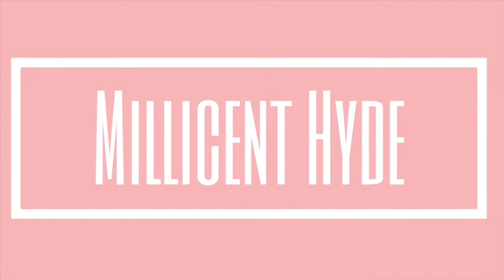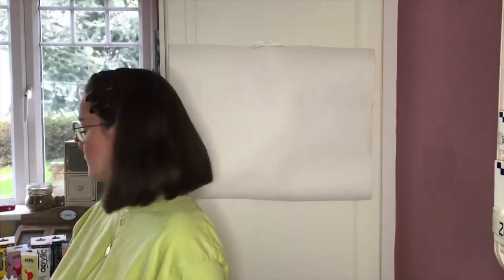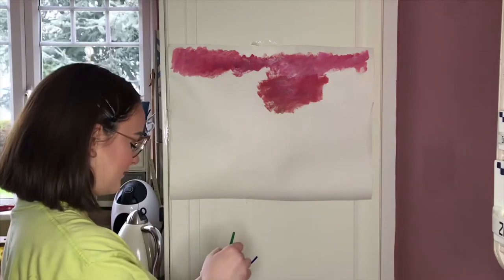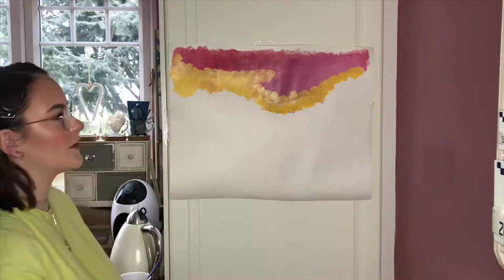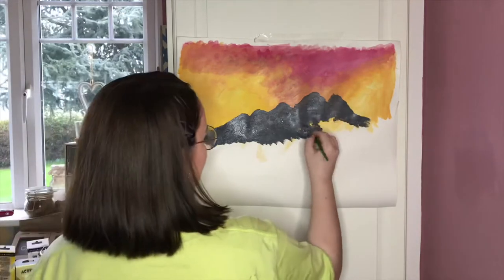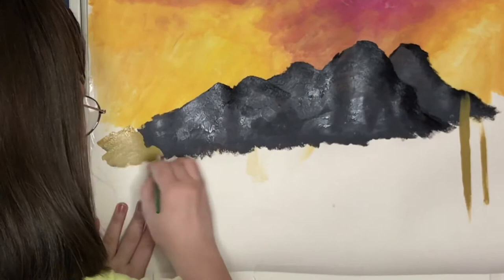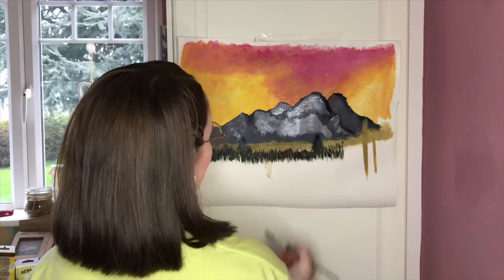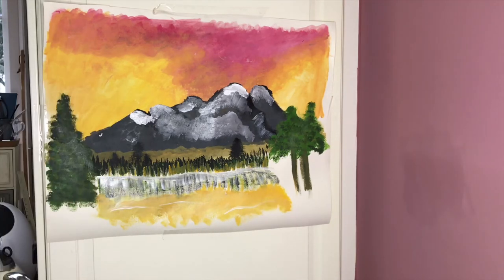Recreating a Bob Ross painting on my fridge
Hey cuties I recreated a Bob Ross painting on my fridge... please remember this is a joke I already knew I was bad at painting... I love you lots xoxo